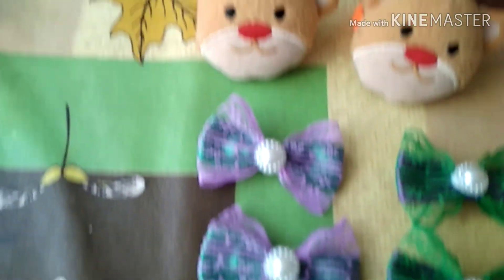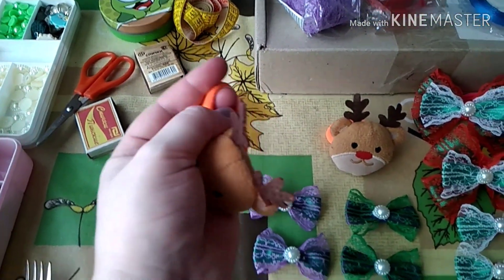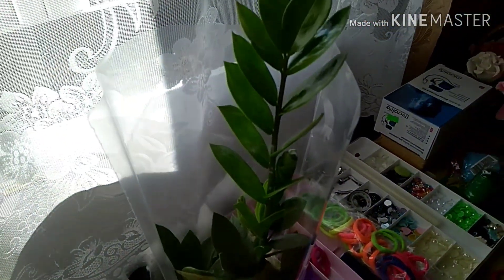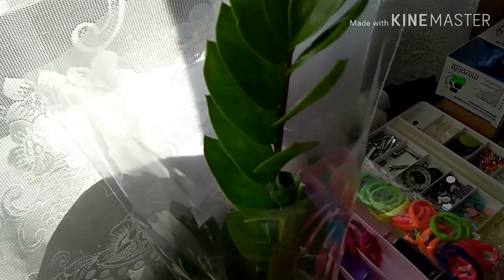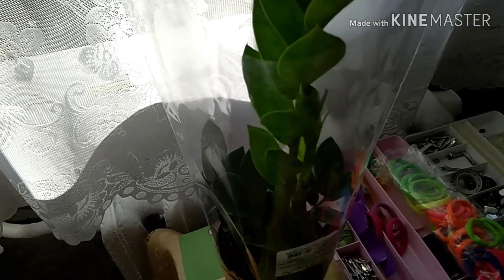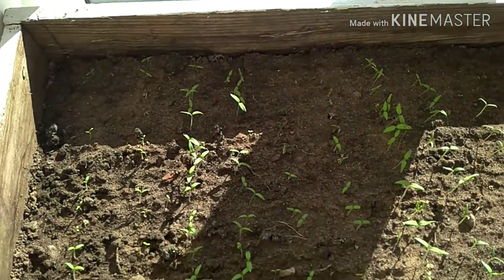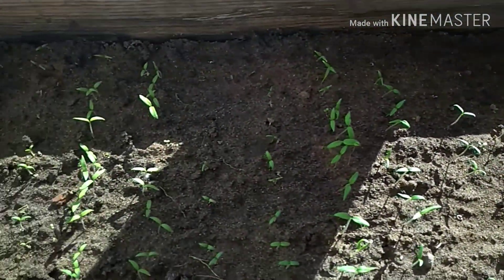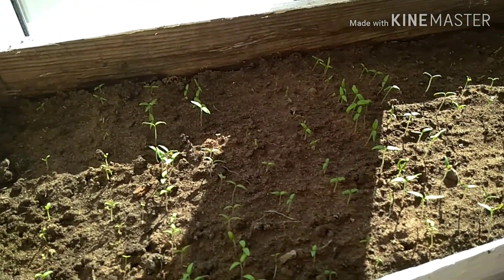Бантики своими руками. как сделать красивые бантики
Шикарные бантики для Захарочки